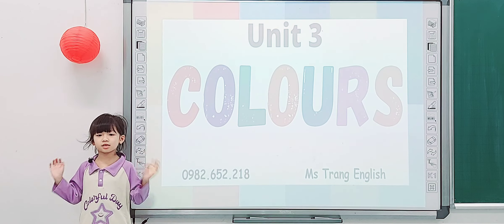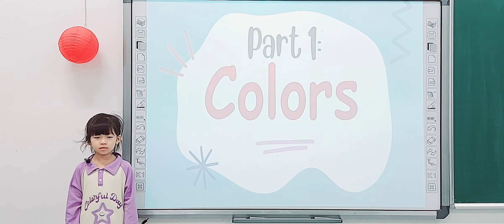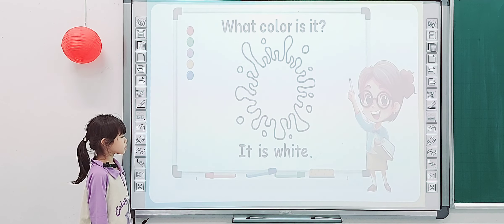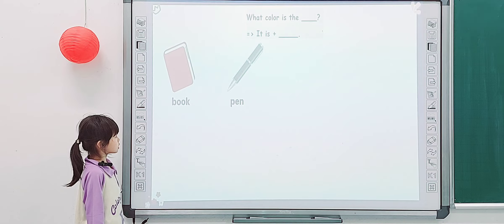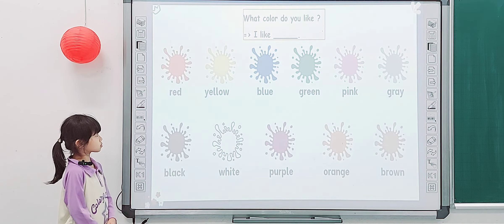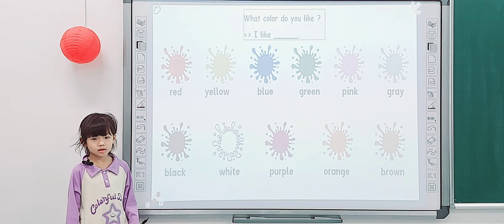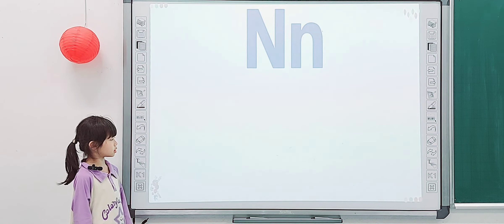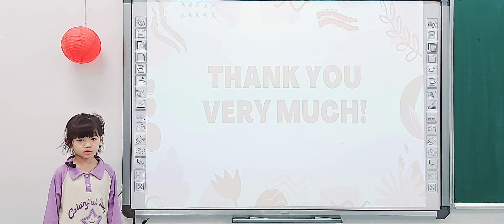Uyên Nhi - Kids 10 English 1 - Speaking Test (Topic: Colours)